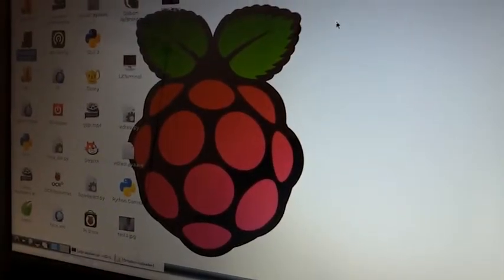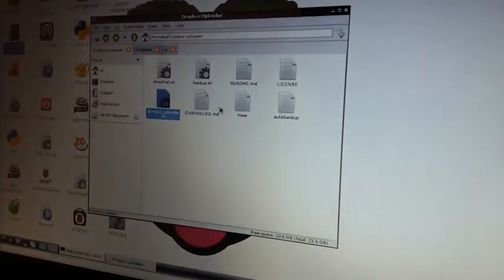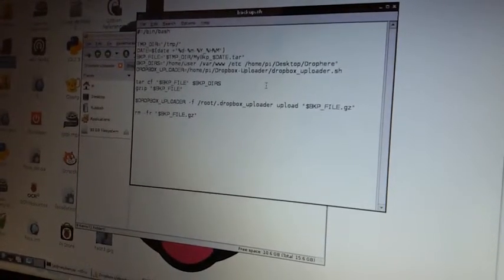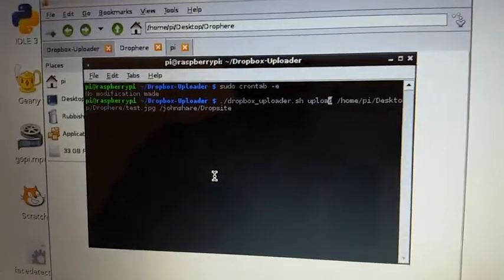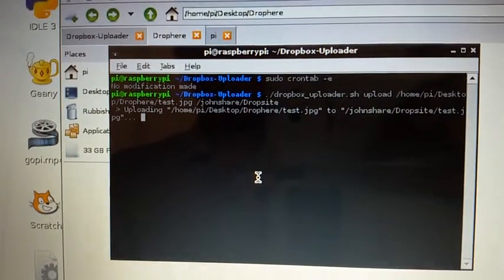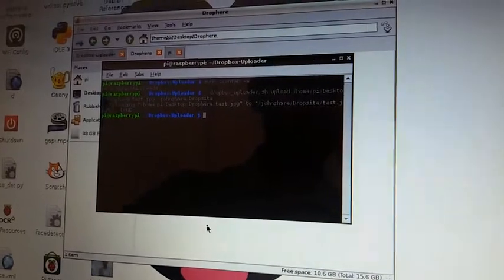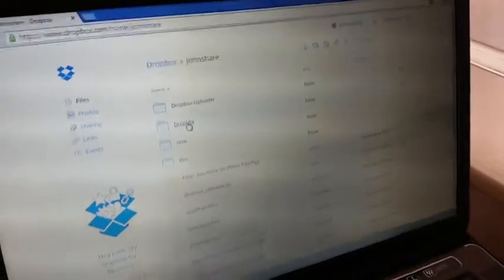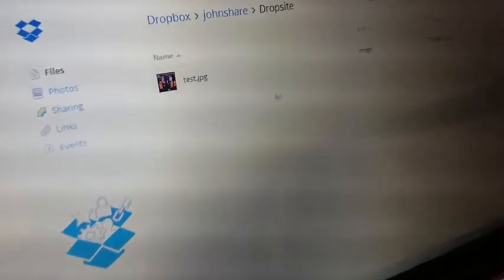Cloud Integration on Raspberry Pi - Team 36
Features:
-Cross platform
-Support for the official Dropbox API
-No password required or stored
-Simple and chunked file upload
-File and recursive directory download
-File and recursive directory upload
-Shell wildcard expansion (only for upload)
-Delete/Move/Rename/Copy/List files
-Create share link
-The possibility of scheduling automatic backups through cron.

Why use this scripting?
Portable: It's written in BASH scripting and only needs cURL (curl is a tool to transfer data from or to a server, available for all operating systems and installed by default in many linux distributions).

Secure: It's not required to provide your username/password to this script, because it uses the official Dropbox API for the authentication process.